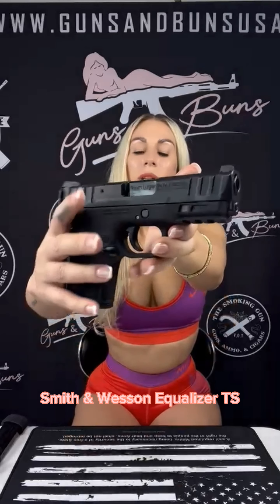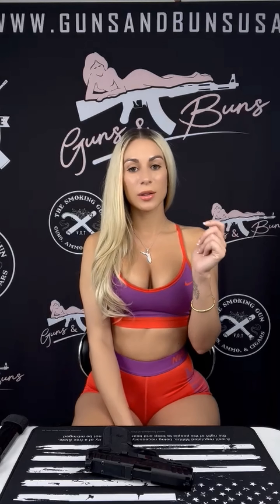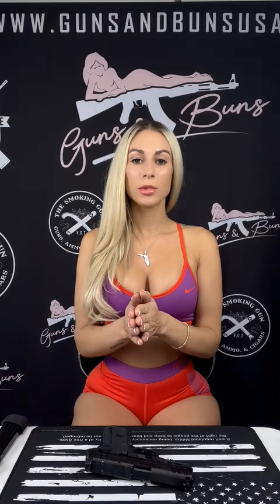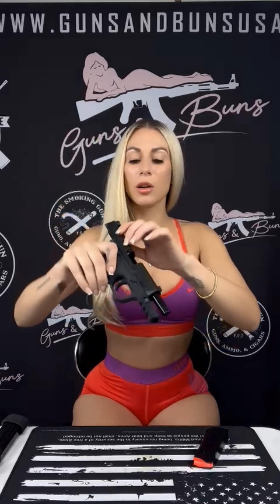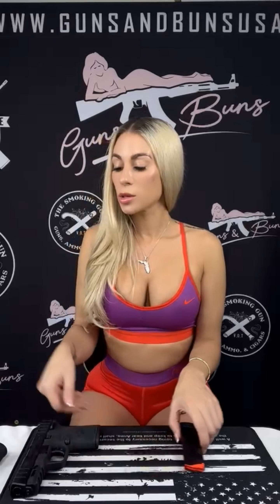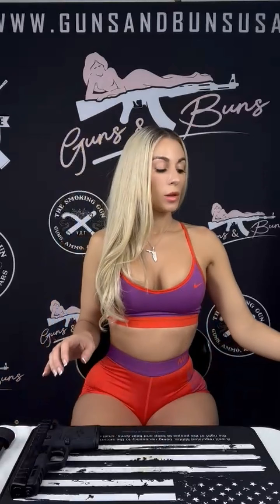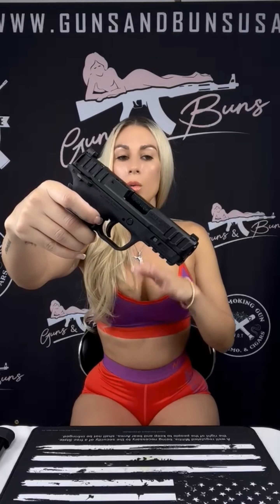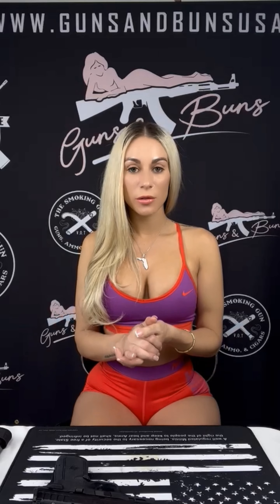A Personal Review of the Smith & Wesson Equalizer TS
Lex gives her personal review on the Smith & Wesson Equalizer TS

Firearm Provided by-Buddy's Smoking Gun located in Davie, FL
Tell them Lex with Guns and Buns sent you!